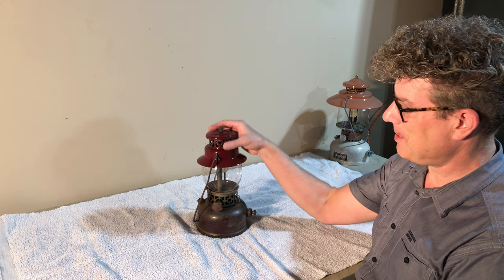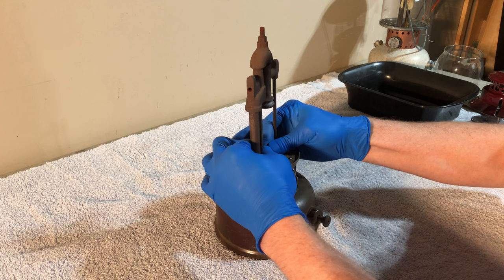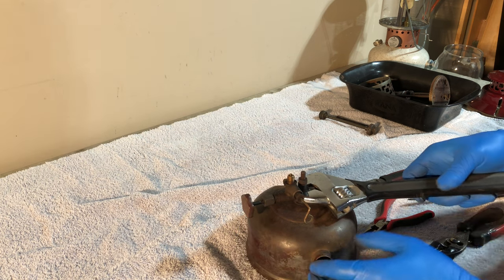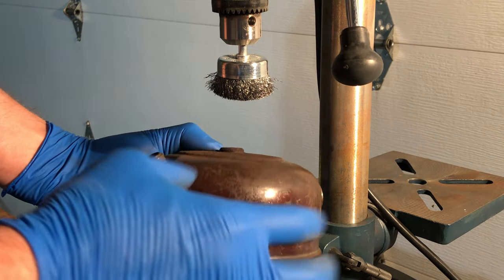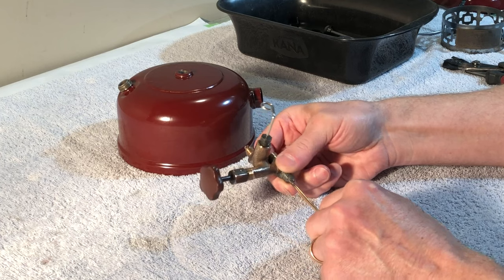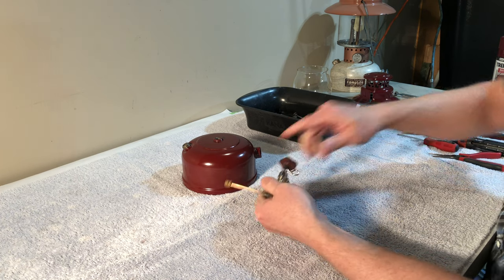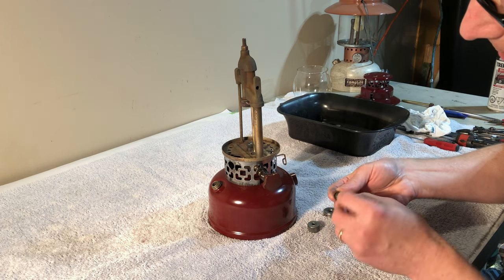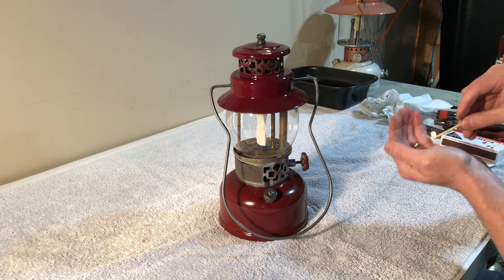1940s SunFlame 3016 Gasoline Lantern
In this video we explore a SunFlame 3016 lantern made by American Gas Machine Co. in the early to mid-1940s.  I'll talk about this company's origins and history, disassemble the lantern and do a full restoration, while explaining how it works.

Video Content
00:00 Intro & History
06:35 Disassembly
18:24 Cleaning Parts - Citric Acid
19:16 Polishing Parts - Buffing Wheel
22:03 Stripping the Fount
25:50 Reassembly & Valve Explanation
46:15 New Mantles & First Light-Up